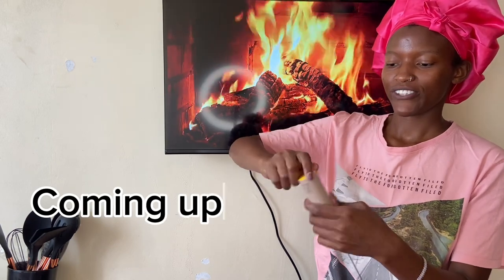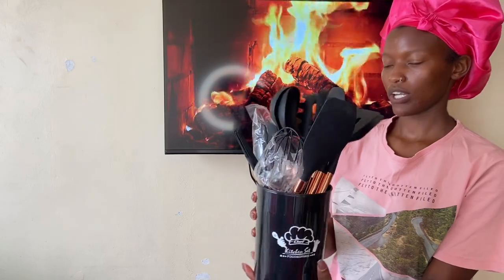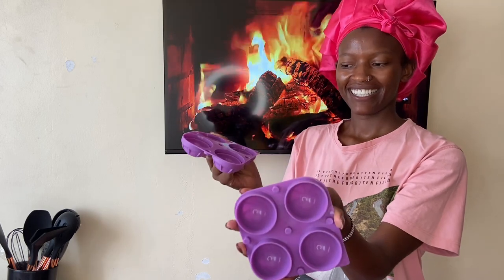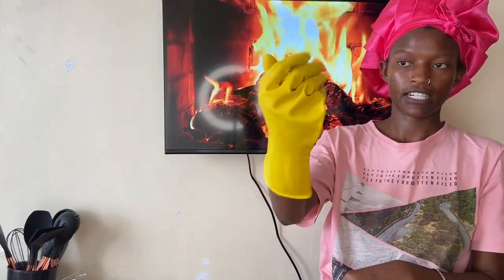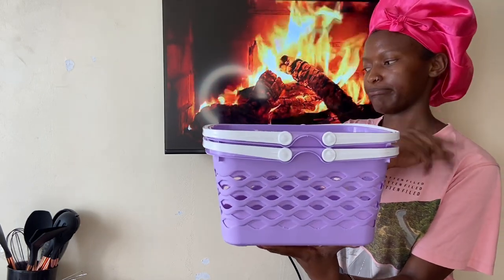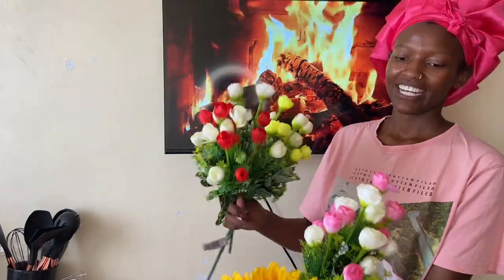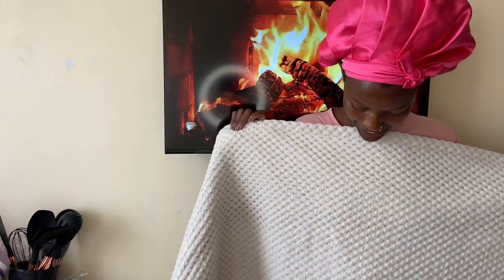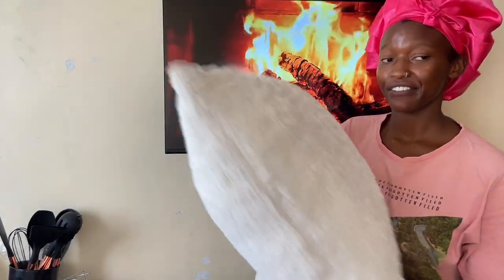CHINA SQUARE HAUL||THRIFT HAUL||BEDSITTER MAKEOVER||LIVING ALONE DIARIES